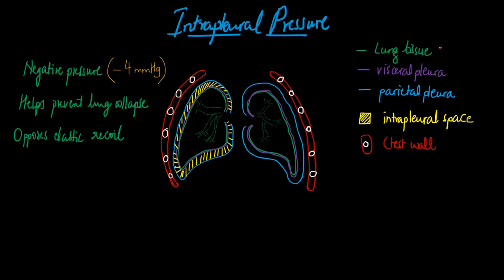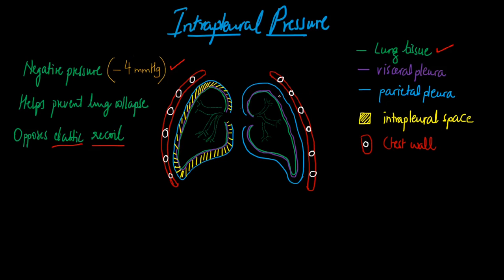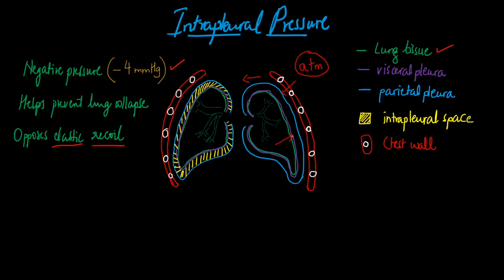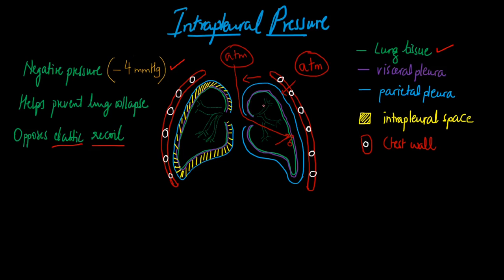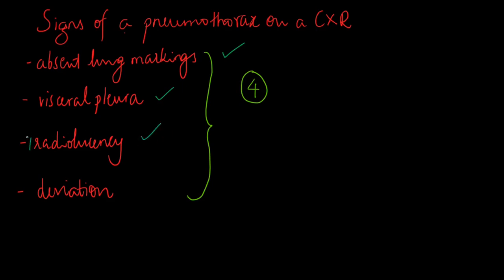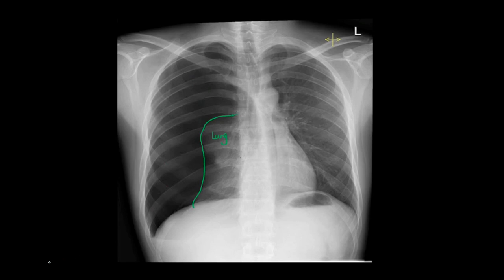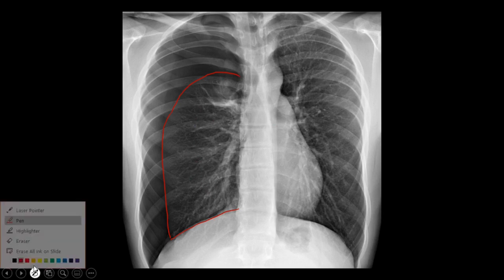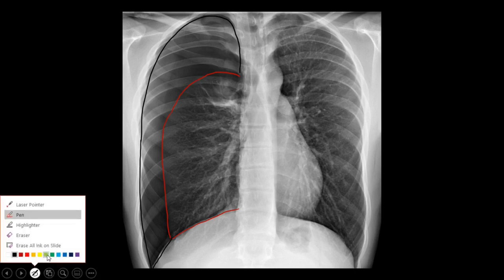How to spot a Pneumothorax easily ? 4 sample X-rays explained!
Short and concise explanation of lung physiology relating to pleural pressures and pathophysiology of a pneumothorax
Finally learn to interpret and spot a pneumothorax with no hesitation!
For a recap of a normal X ray , please click the link to my previous video